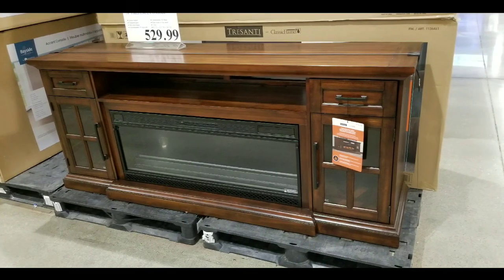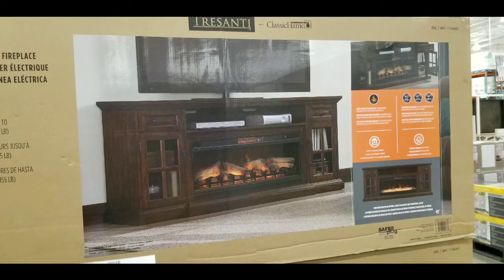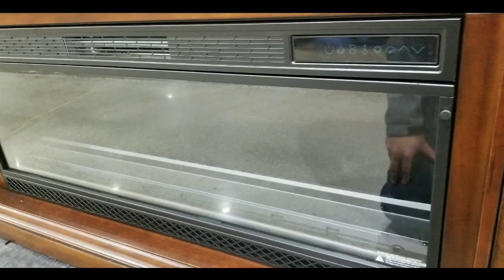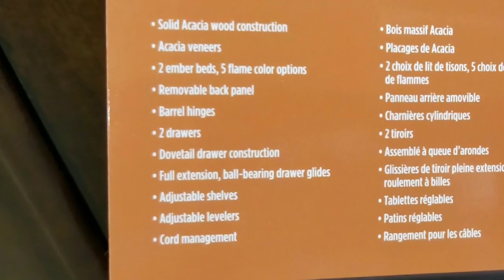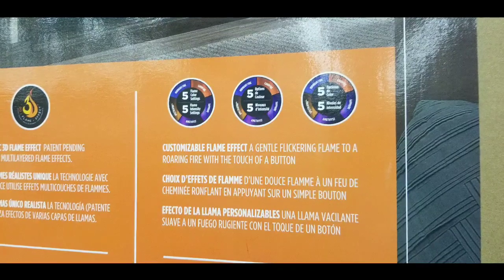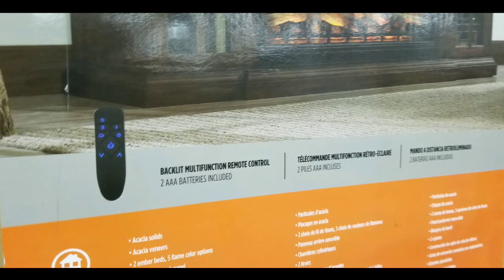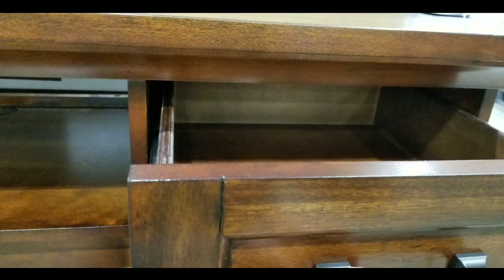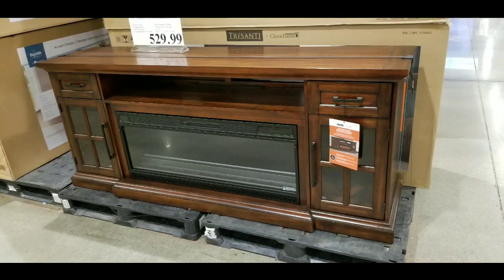Costco Tresanti 78" Fireplace (Infrared) TV Console! $529!!!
Costco has the Tresanti 78" Fireplace (Infrared) TV Console for $529!  I believe they had 74" a couple of years ago.  ) but not as long as the one at Costco, with the elongated fireplace.

You can probably make your own sized TV console with other infrared electric fireplaces